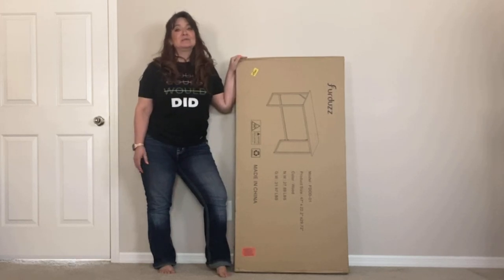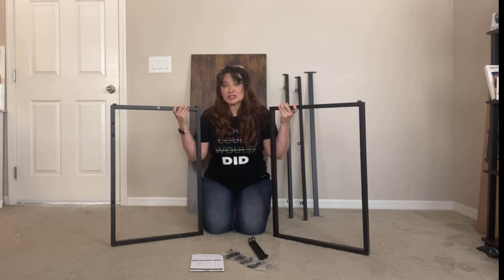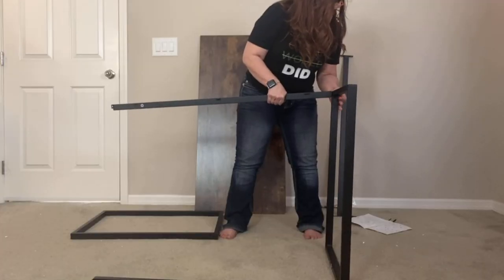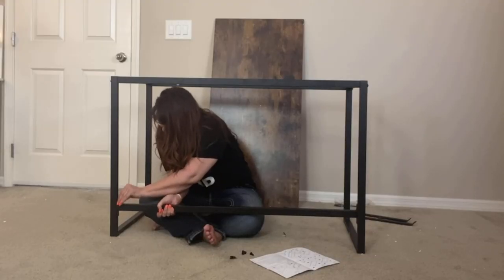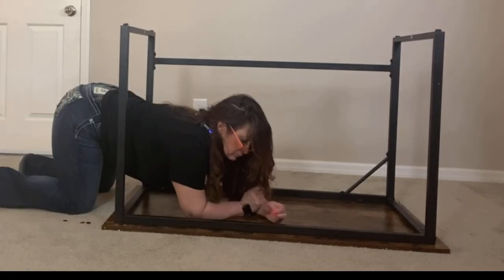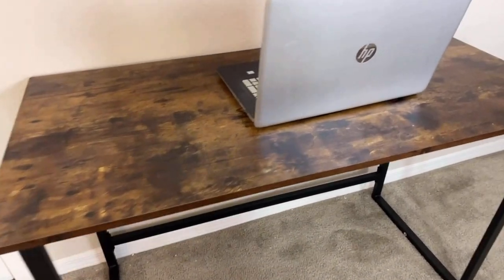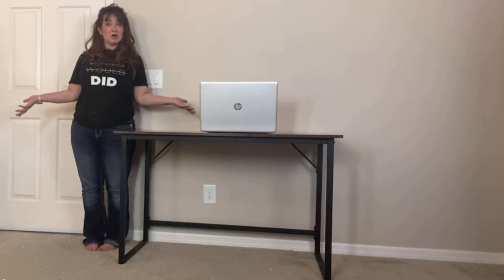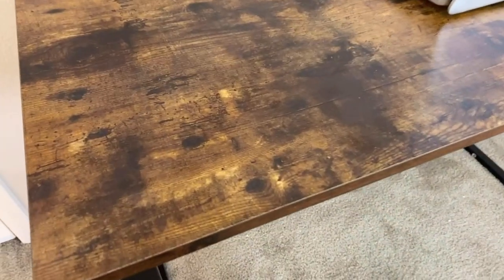Furduzz Computer Desk Unboxing Assembly and Demo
It is the dream of every woman with a business, to work in an atmosphere that fosters creativity and innovation. It is a reality for small business owners who can afford to and are lucky enough to have staff members with business and management experience. A good office atmosphere includes the benefits of a conducive work environment and support, and a great computer desk.

In a small business environment the owner(s) must be willing to invest time and money to ensure that the office environment is professionally run and provides an environment conducive to creating and developing the business.

This can include hiring qualified staff, making sure they understand the duties and responsibilities of their position and providing training and support to help them to understand and use the equipment. There may also be some equipment needs to be addressed, such as ensuring that the equipment is stored in a way that ensures it is clean and well organised.

The owner(s) may also require the services of a Company Secretary. He/she can provide a professional and composed environment for the business to operate and communicate. Securing staff members with good communications skills is an important factor in a good working environment.

The environment must also be conducive to learning and creativity. It requires good planning and direction, a good process for doing things, enough space and an environment where staff can think freely. A company can be a thriving success without having a huge staff. A good atmosphere will encourage other staff to take over some of the work that has been delegated to the owner(s). A company can grow very fast without having to have large numbers of staff members.

A company can thrive and grow without a huge staff. The owners are responsible for making sure that the company environment is professionally run and provides an environment conducive to creating and developing the business. The environment may include hiring qualified staff, making sure they understand the duties and responsibilities of their position and providing training and support to help them to understand and use the equipment. There may also be some equipment needs to be addressed, such as ensuring the equipment is stored in a way that ensures it is clean and well organised.  Organization starts with a good Furduzz Computer Desk Unboxing Assembly and Demo

We are live every Tuesday night at 6 pm PST on all your favorite platforms!   We give away cool prizes.